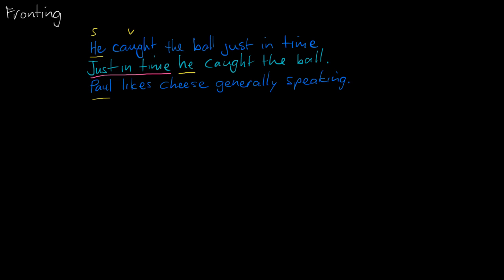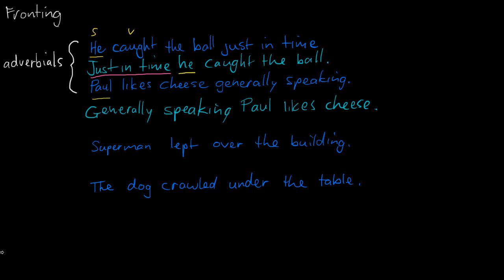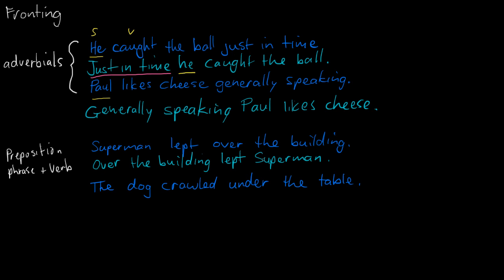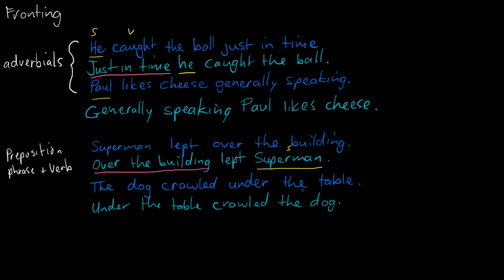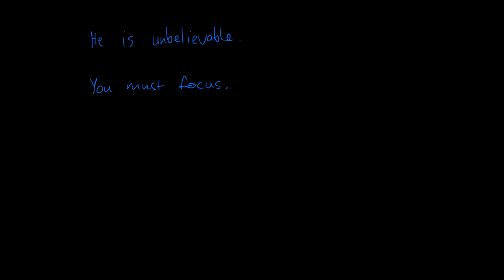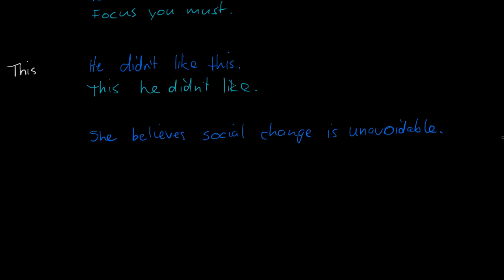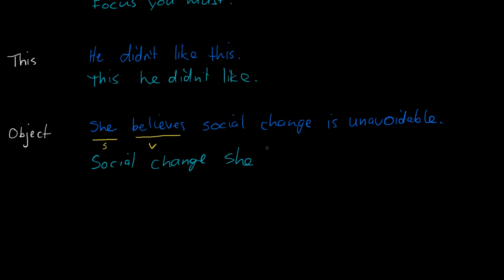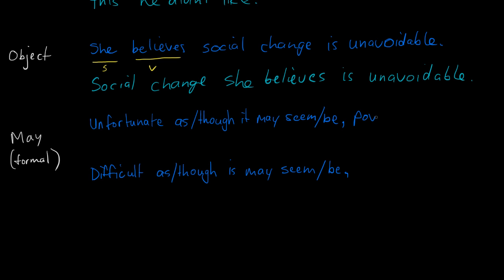Learn English: Fronting (Advanced - Proficiency)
Level: advanced - proficiency

A free English grammar lesson on fronting